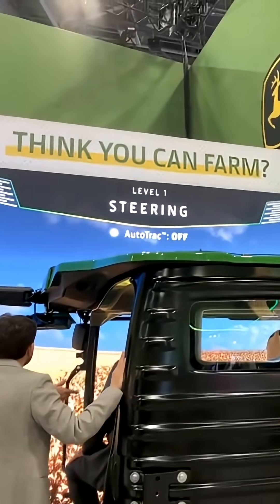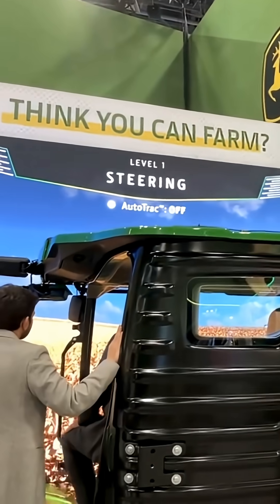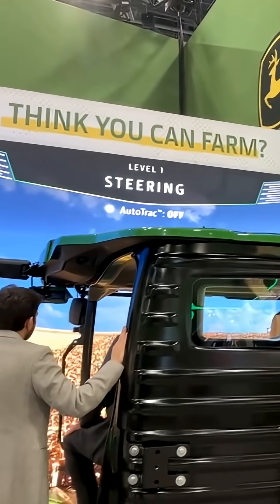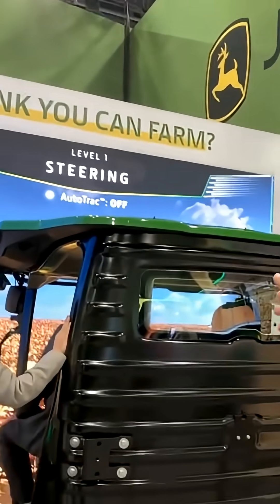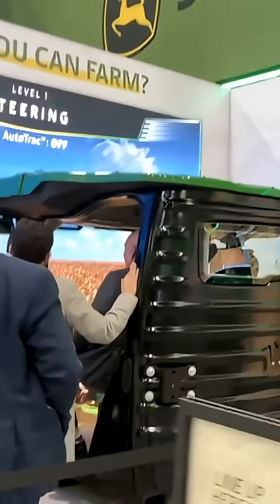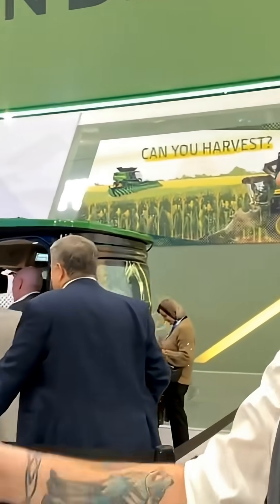ces2026 ces ai ​⁠ johndeere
Embedded Computing Design Editor Ken Briodagh visits John Deere at CES 2026